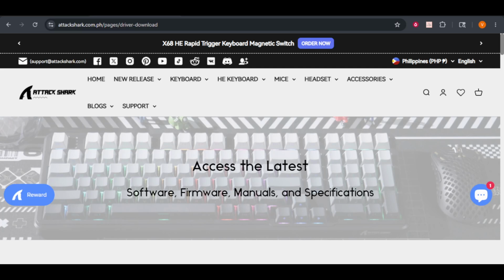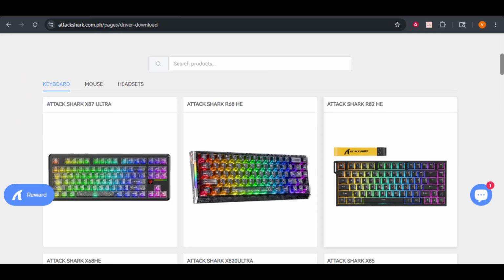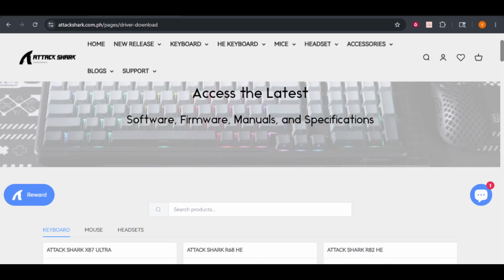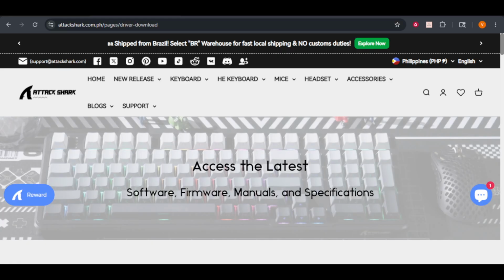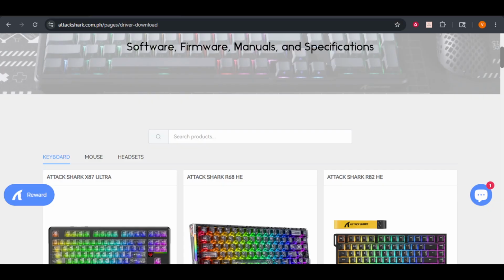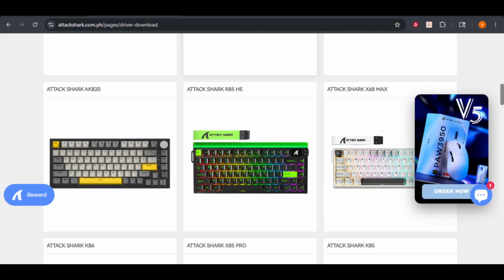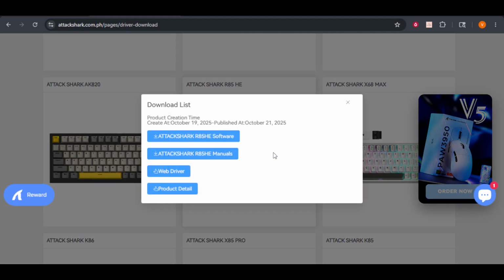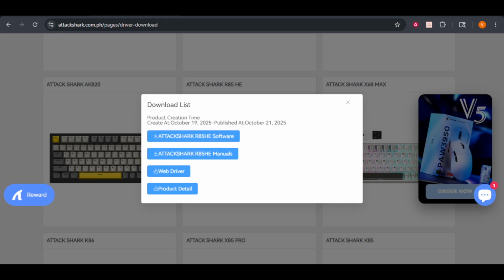How to Download Attack Shark X3 Software [Full Tutorial]